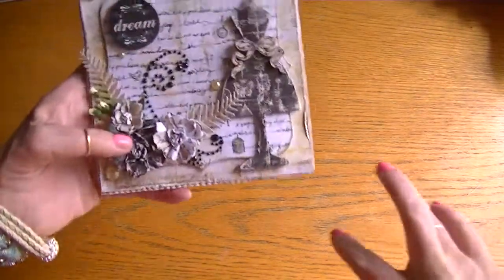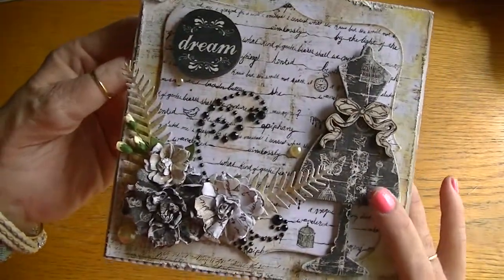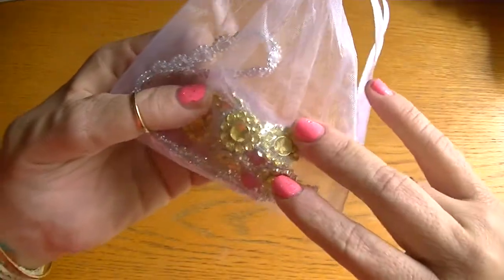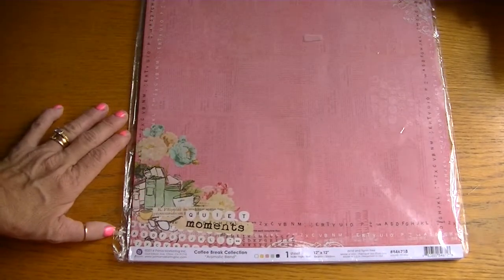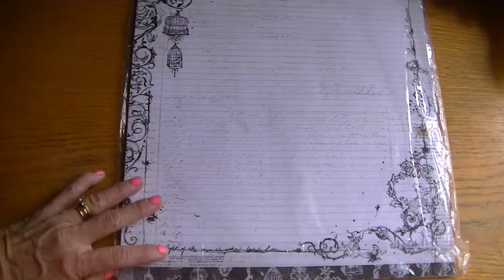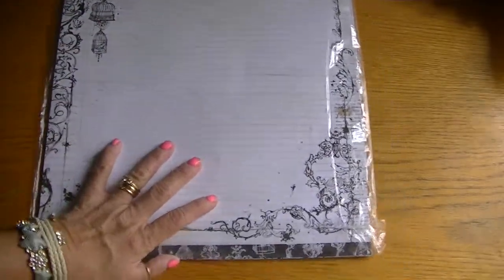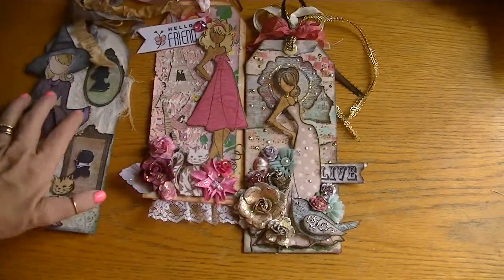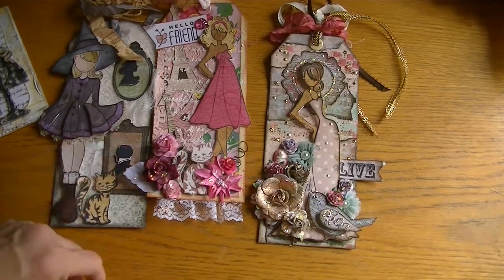Prima Doll Tags and a Sweet RAK 9-19-14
Thank you so much Janice for the Birthday goodies! I love you girly ;)
I created a few Prima Doll tags including a  Hermione  tag to go with the Harry Potter tag I had created.